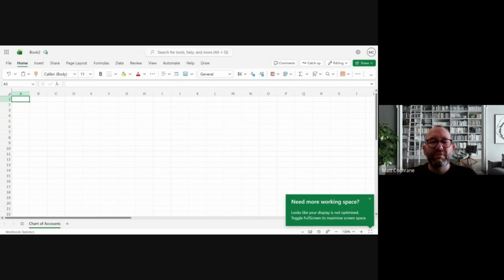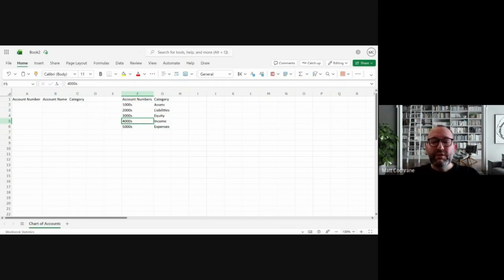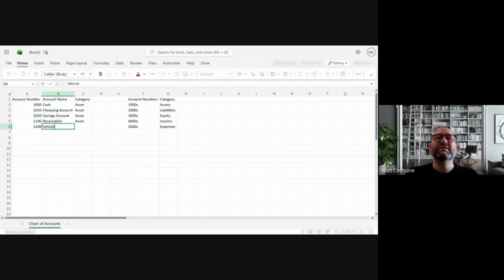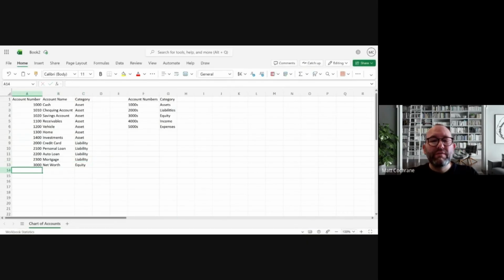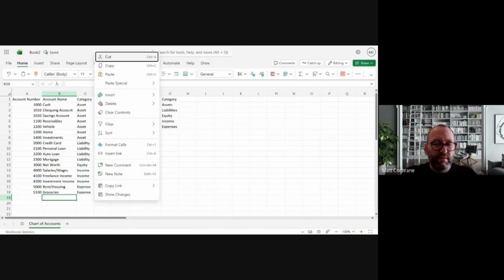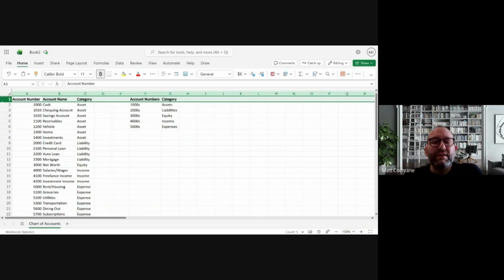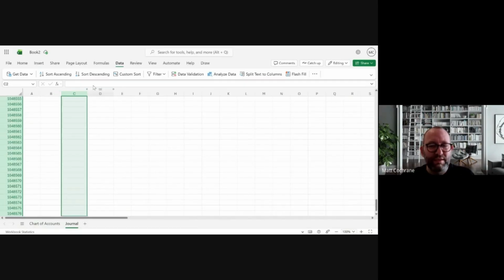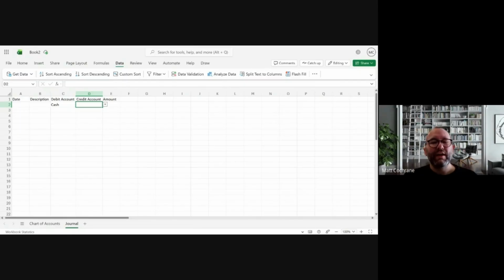Season 1: Part 3: Build Your Chart of Accounts (Step-by-Step) | The Foundation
Most people track their money… but don’t have a system.

In this video, we build the Chart of Accounts—the foundation of your entire financial system and the key to creating accurate journal entries.

You’ll learn how to:

- Structure accounts into assets, liabilities, equity, income, and expenses
- Build a clean, practical chart of accounts that covers real-life transactions
- Avoid common mistakes that make financial tracking confusing
- Set up your accounts in Excel
- Create dropdown menus for journal entries using a named range

By the end of this video, you’ll have a working Chart of Accounts that you can actually use to track your finances like an accountant.

This series is designed to help you:

Think beyond budgeting
Understand your finances using real accounting
Build a complete personal financial system in Excel

Season 1 Progression

Season 1: Part 1.1:  Why Your Budget Is Lying to You (Accrued Income Explained)

Season 1: Part 1.2: You Didn’t Earn That Money Yet (Deferred Income Explained)

Season 1: Part 1.3: You’ve Already Spent It (But Haven’t Paid Yet) | Accrued Expenses Explained

Season 1: Part 1.4: You Paid… But Haven’t Used It Yet | Prepaid Expenses Explained

Season 1: Part 1.5: Depreciation Explained: No Cash Flow + FULL Schedule (Car Example)

Season 1: Part 2: Cash vs Reality: The Accounting Equation That Explains Your Net Worth

Season 1: Part 3: Build Your Chart of Accounts (Step-by-Step) | The Foundation  (you are here)

Season 1: Part 4: Double-Entry Bookkeeping Explained (Finally Simple) | Debits & Credits Made Easy

Season 1: Part  5: Journal Entries Made Simple (15 Real-Life Examples) | Learn Accounting by Doing

Season 1: Part 5.1: Car Loan Payments Explained (Principal vs Interest) | Journal Entries Made Simple

Season 1: Part 5.2: Your Paycheque Is Lying to You 🇨🇦 | Gross Income vs Net Pay (CPP, EI Explained)

Season 1: Part 6.1: Stop Guessing Where Your Money Goes — Build a General Ledger in Excel

Season 1: Part 6.2: Your Money Doesn’t Reset Each Month (Opening Balances Explained)

Season 1: Part 7: Trial Balance Explained (Debits = Credits?) | Build Your Accounting System

Season 1: Part  8: Adjusting Entries Explained (Balanced ≠ Accurate) | Build Your Accounting System

Season 1: Part 9: Build a Personal Income Statement (Step-by-Step) | Measure Your Real Financial Performance

Season 1: Part 10: Closing Entries Explained + Build Your Net Worth Statement | The Final Step

Season 1: Part 11: Build a Complete Personal Finance System (COA → Journal → GL → Financial Statements)